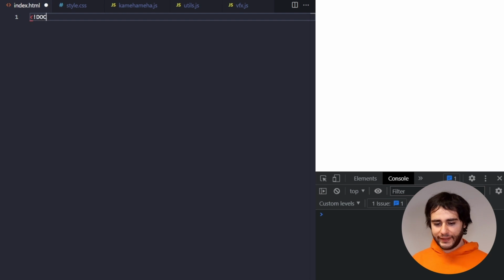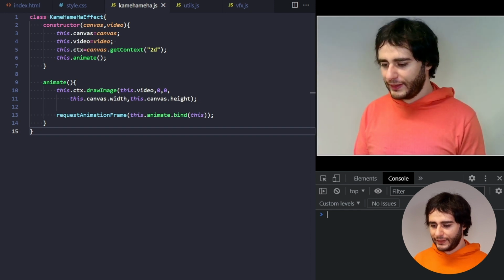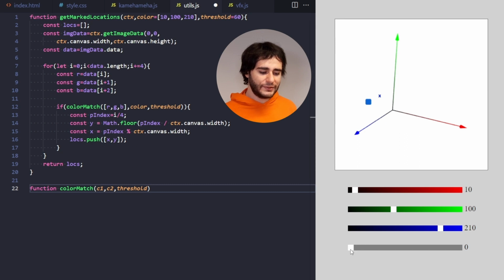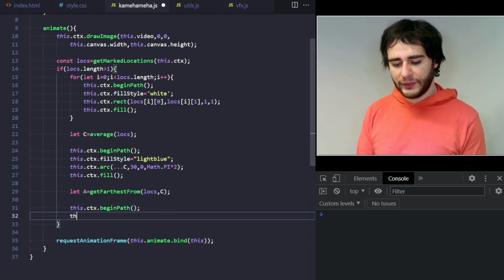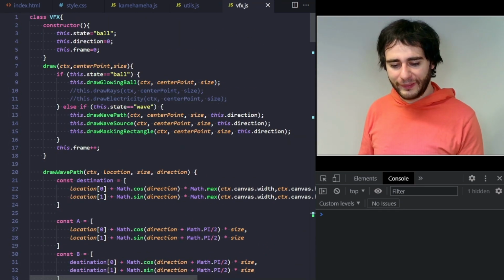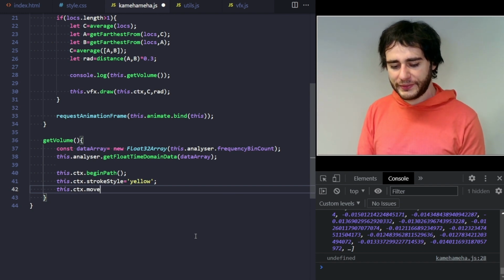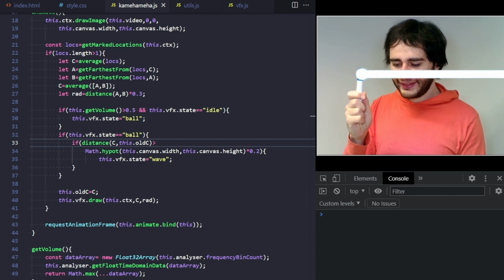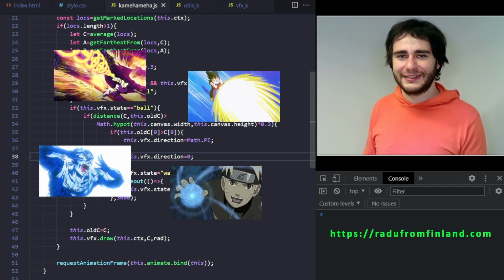JavaScript voice activated camera effect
In this video I teach you how to use vanilla JavaScript to make a kamehameha visual effect appear in real-time when using the camera. This JavaScript camera effect is noise activated so that when I speak something loud enough, the microphone registers my voice and the visual effect starts. The second part of the effect is motion activated. When I move my hands far enough, it will the kamehameha changes from a ball into a wave. This javascript voice activated camera effect is implemented without any libraries.

⭐️CODING ULTRAMARATHON⭐️
I implemented many javascript camera effects that also use the web audio api during my coding ultramarathon

0:00 Demo
1:23 Intro song
1:45 Canvas project setup
4:08 Accessing camera and microphone in HTML5
10:15 Kamehameha effect
14:53 Detecting marked pixels
15:39 Image data explained
22:38 Color spaces explained
30:20 Averaging points
33:22 Finding endpoints and center point
42:14 Visual effects (ball)
53:30 Analyzing microphone input using web audio api
57:33 Visualizing microphone input
1:00:50 How speakers and microphones work
1:05:50 Detecting ball and wave states
1:12:18 Visual effects (wave)
1:19:07 Future plans